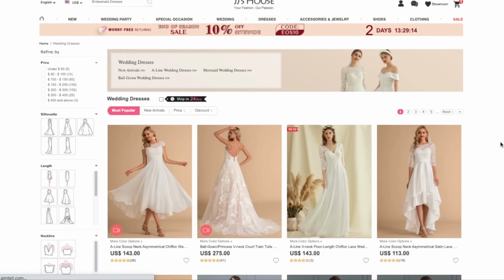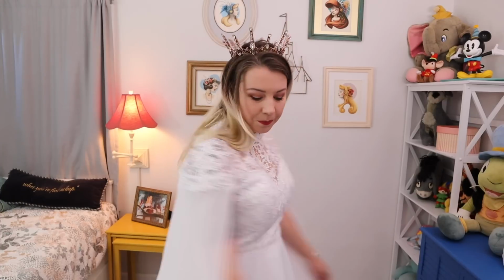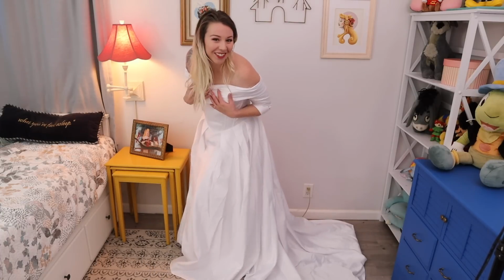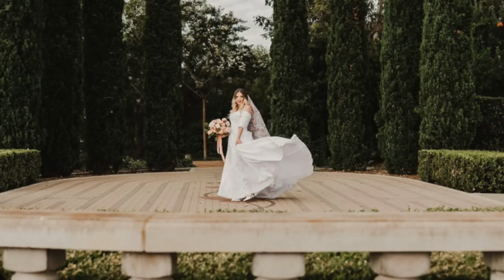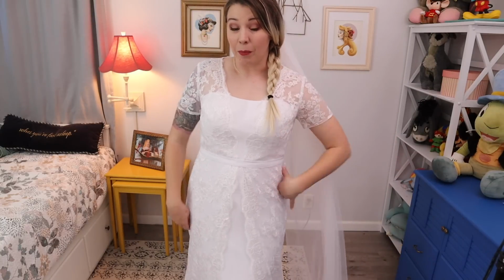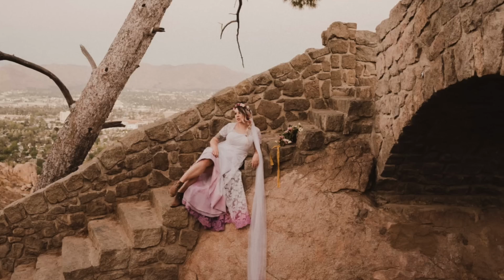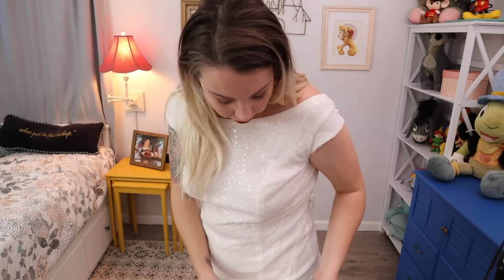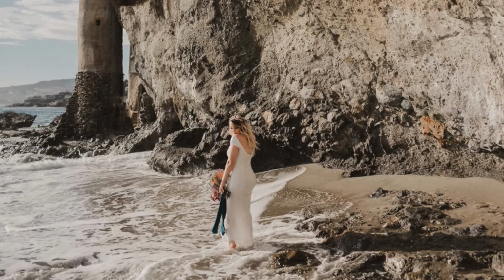Disney Princess Wedding Dresses for UNDER $200!! 👰 👑 JJs House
I worked with dress company JJ's House to create four totally different Disney Princess bridal looks with dresses that were all under $200!! Which one is your favorite?! I styled Snow White, Aurora, Rapunzel and Ariel 💜

FRIENDS WHO MADE THIS POSSIBLE

Photos by Madeline Barr!

Floral by Tiny Victoires!

Aurora veil by Katie Pritchard!

Just to note: Maddie and I both got tested for COVID and had negative results before we shot together! We both wore masks walking to/from all locations. Maddie never removed her mask while shooting and both maintained social distance from the few people we saw on location at all times. My mask was only removed while we were taking photos, and as you can see, no one was around! We shot all four looks in 24 hours.